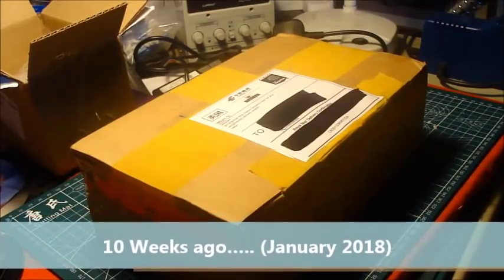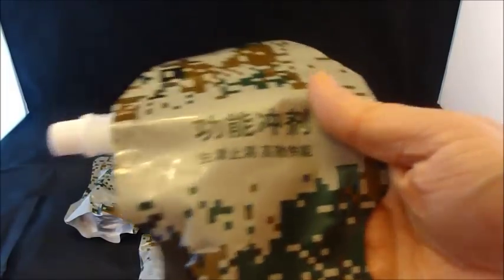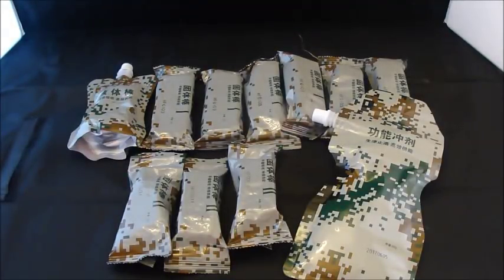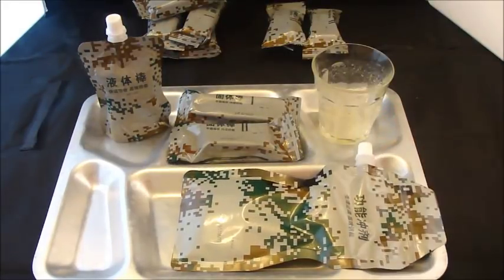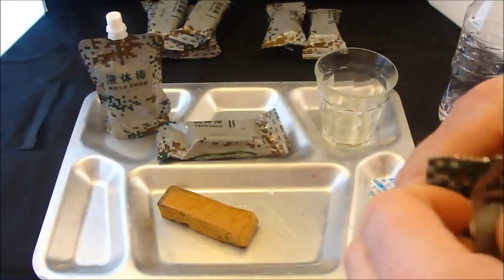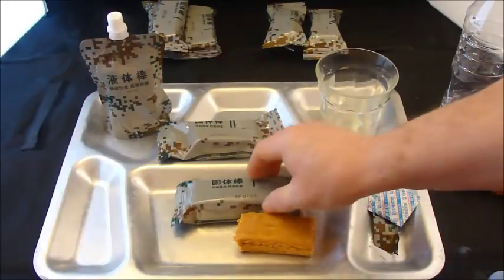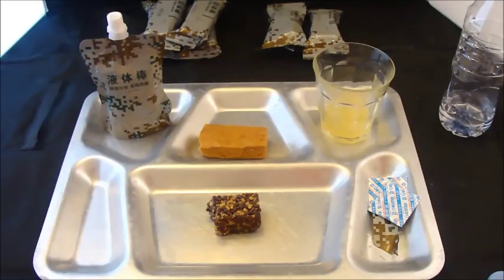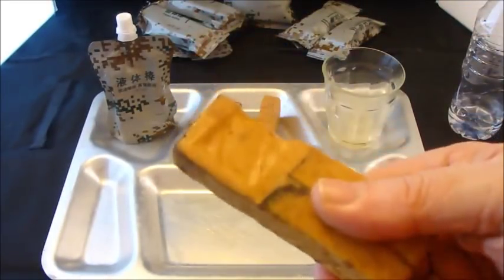Peoples Liberation Army - Special Combat Food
Ration review of the - Peoples Liberation Army - Special Combat Food ration.